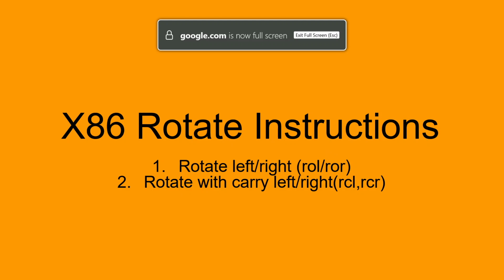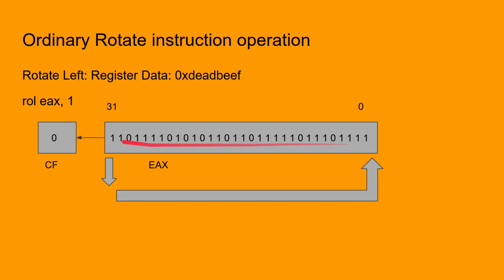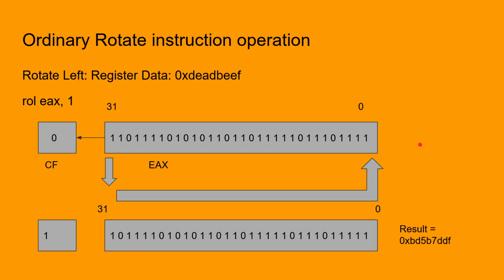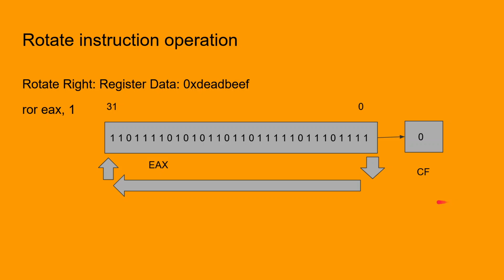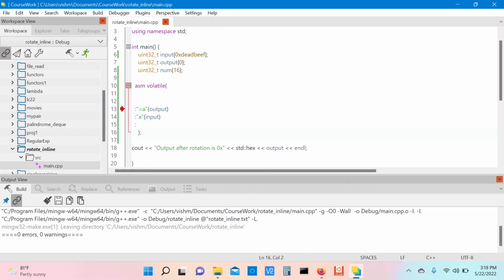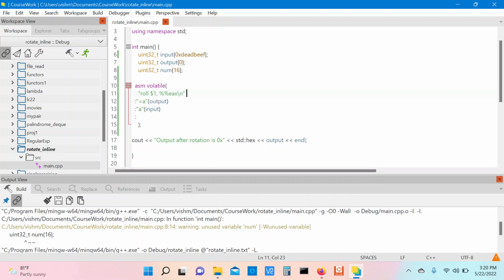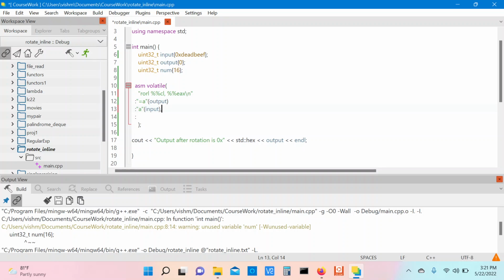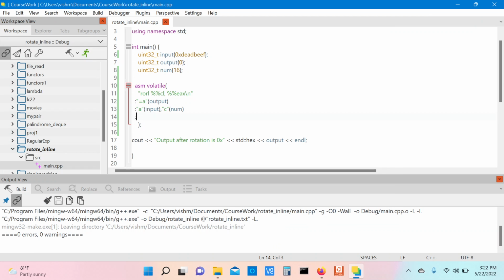x86 Rotate Instruction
Learn about the x86 rotate instruction with some inline assembly examples.